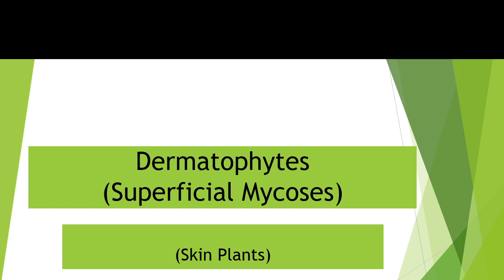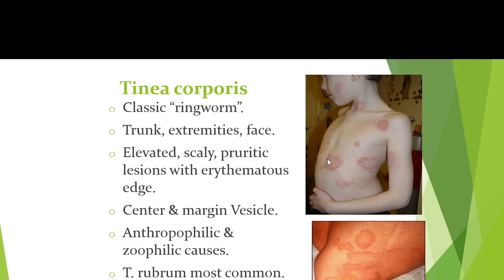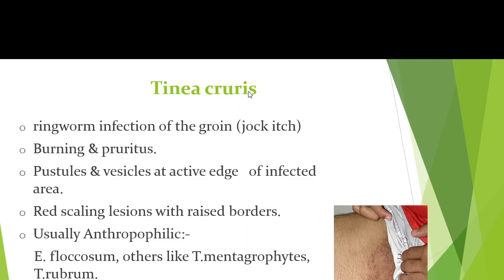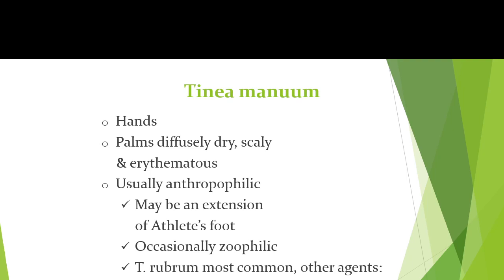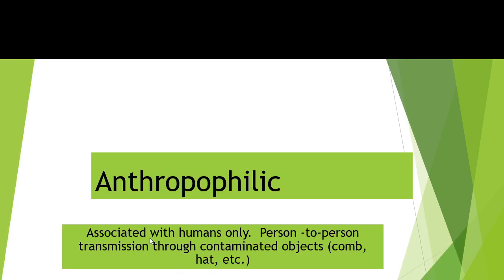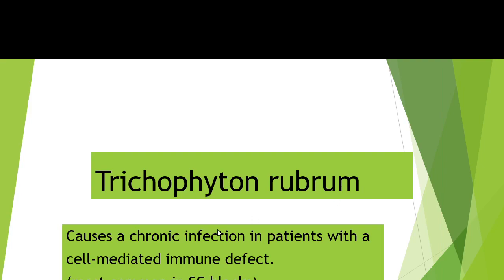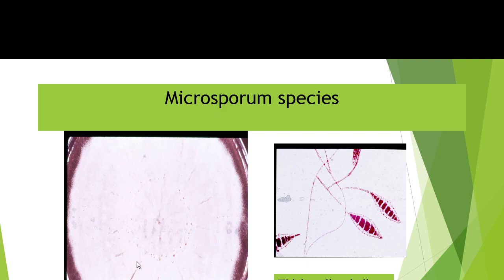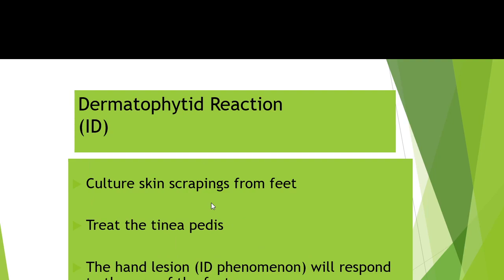Medical Mycology Dr Wifaq Lec 1